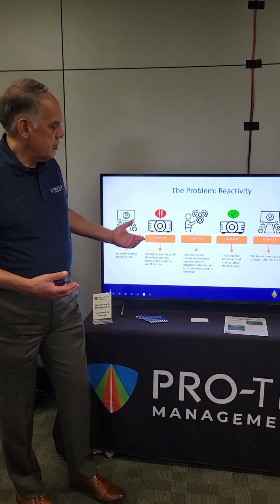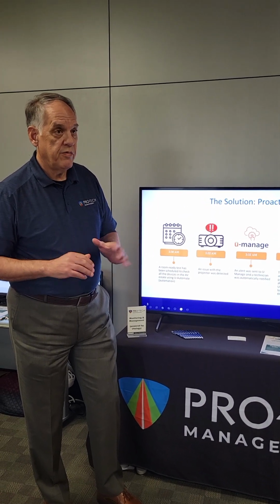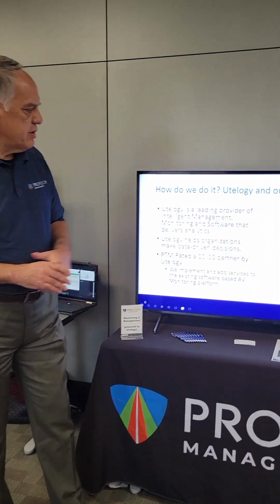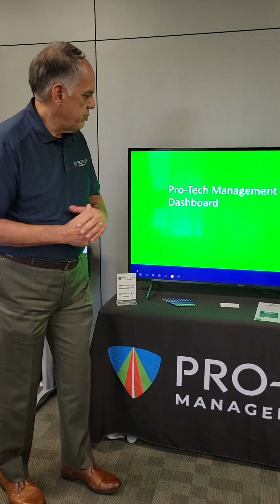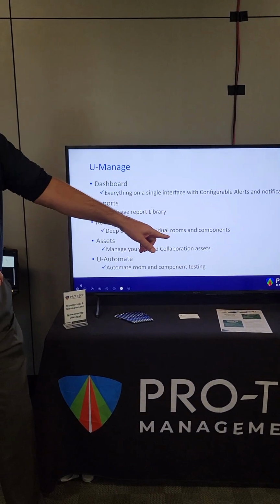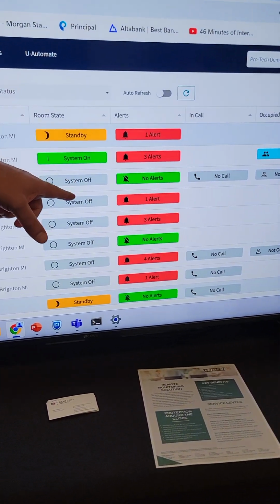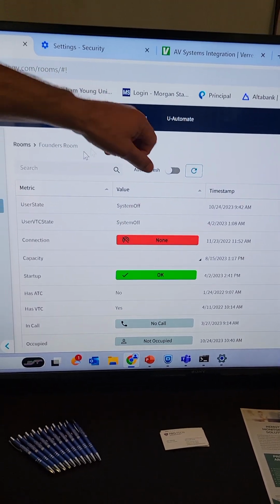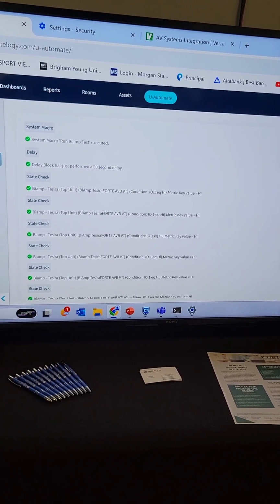Remote Monitoring by ProTech Verrex Fall Tech Fest 2023